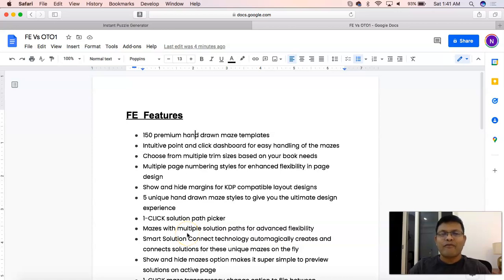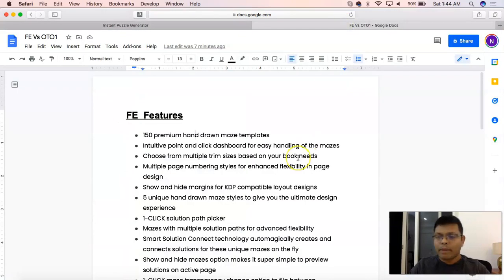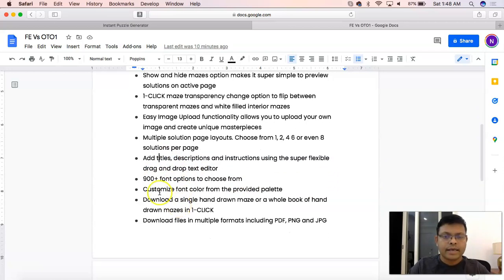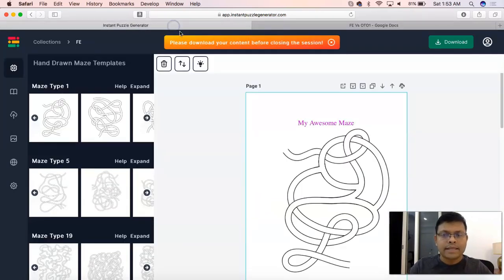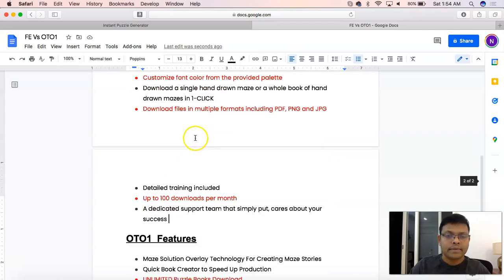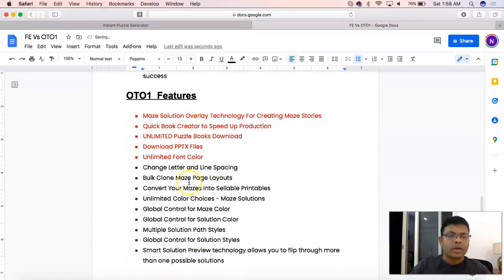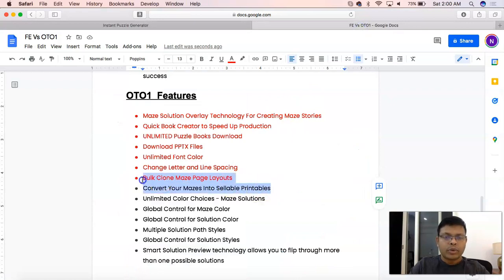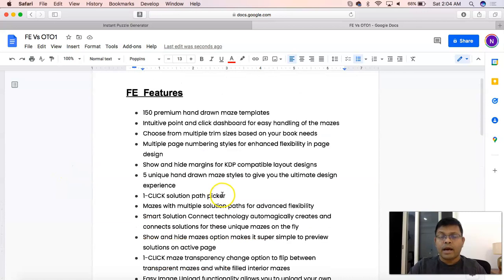HandDrawnMazesFEVsOTO1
This is a video comparing the features of the front end offer and the first upgrade offer in the funnel also called as OTO1.

Please note that the opportunity to purchase the OTO1 product is placed to you only after you make a purchase of the front end offer. Purchasing Hand Drawn Mazes OTO1 is no mandatory but it adds in a lot of value to not add it to your arsenal.

Hand Drawn Mazes launched on 22nd Feb at 11 AM EST!